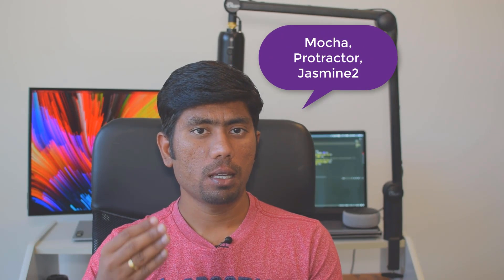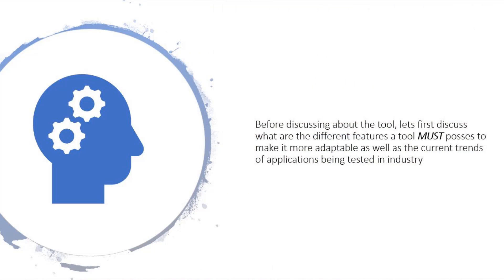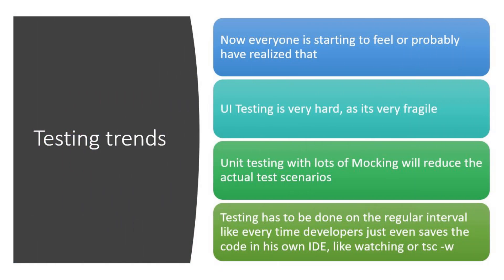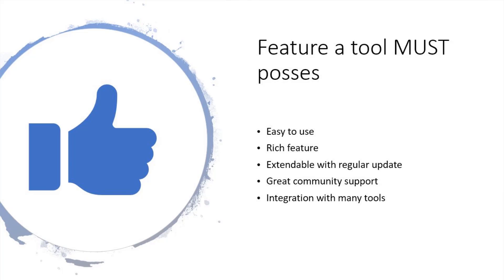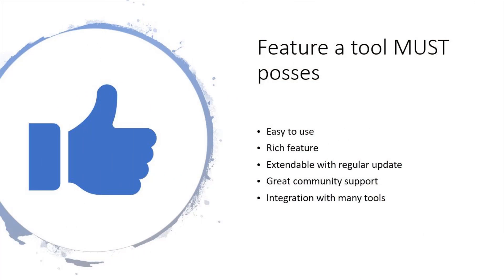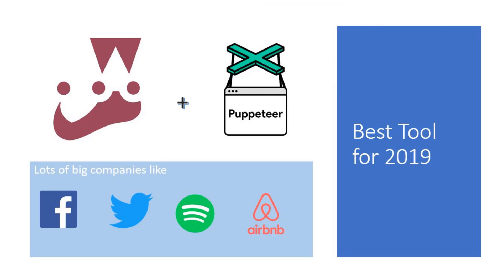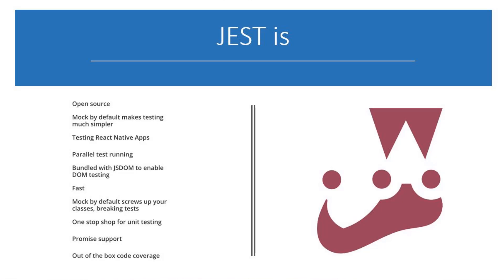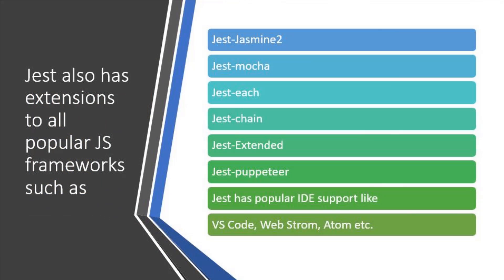JavaScript testing framework to learn in 2019 + Demo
In this video, we will discuss JavaScript testing framework to learn in 2019 with complete comparision with existing tools and demo

We will start our discussion by addressing the popular JS test frameworks like

1. Jest
2. Mocha
3. Protractor
4. Jasmine
5. Puppeteer
6. NightwatchJS
7. Cypress.io

And then we will discuss Jest as the JS test framework to learn in 2019